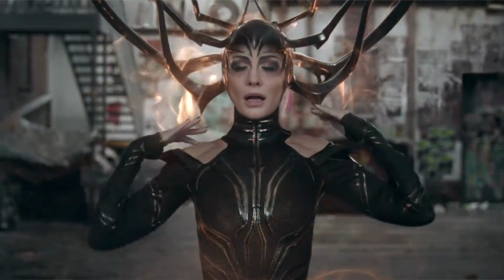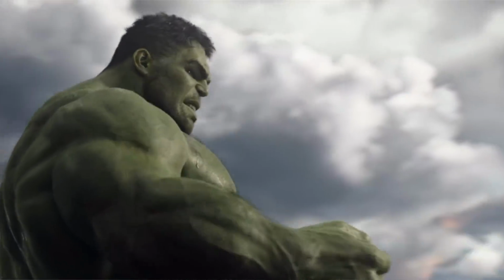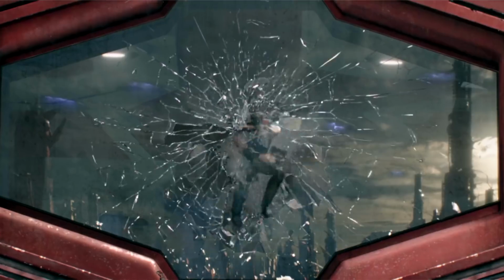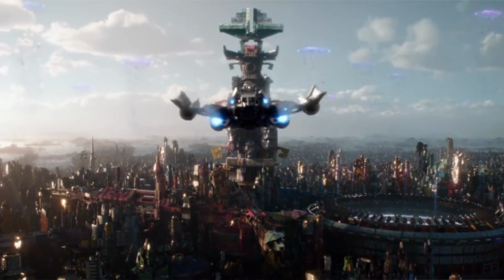Thor Ragnarok 4K Bluray Review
Another Marvel movie gets that 4K treatment. Sit back, relax, light one up and enjoy my Thor Ragnarok 4K Bluray Review, where I'll be going Balls Deep into the movie, picture quality, detail, depth, HDR and Sound .
PSN: Catalyst666
XBOX: BRA55TAX